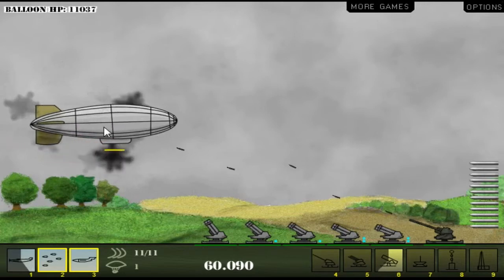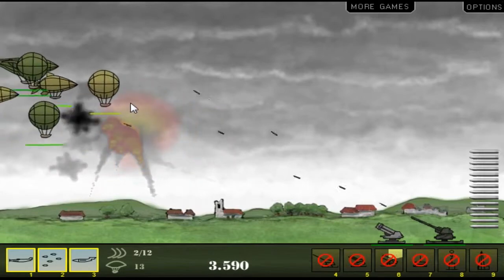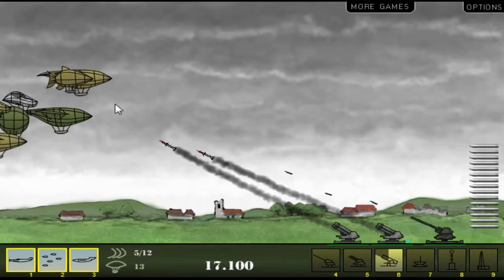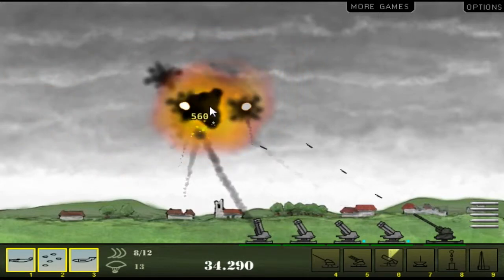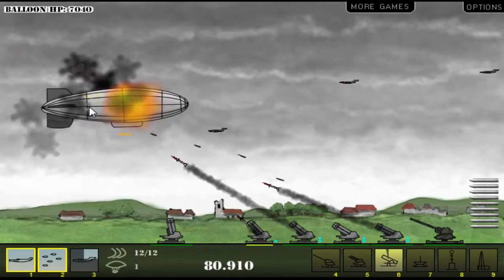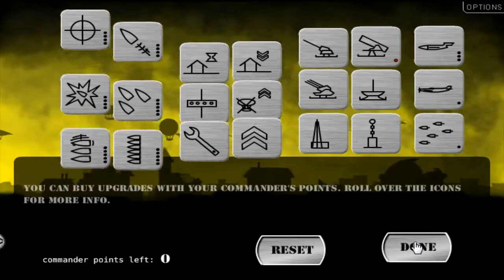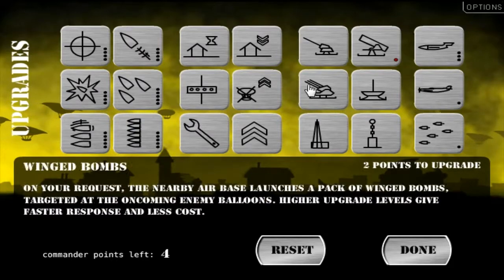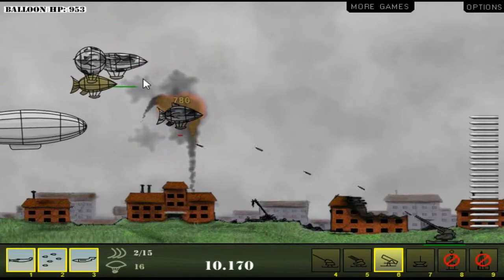Balloon Invasion - Part 2 Of 3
I take a look at one of my old favorite flash games, balloon invasion. Where you take control on an anti-aircraft flak cannon to fight back against balloons, airships, and zeppelins.

If you'd like to play this game, follow this like to Andkon!